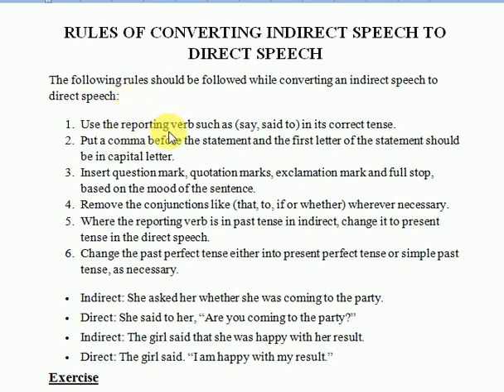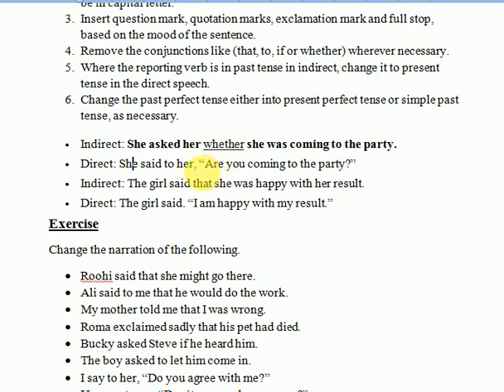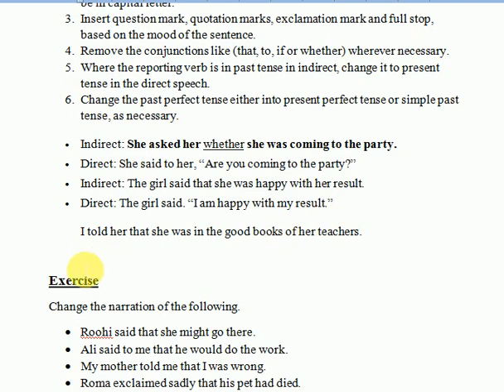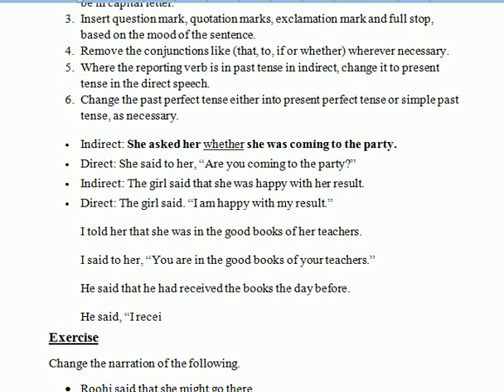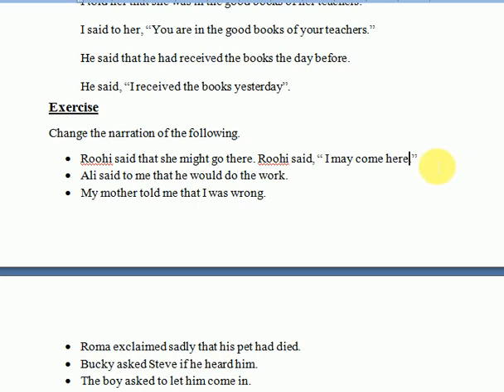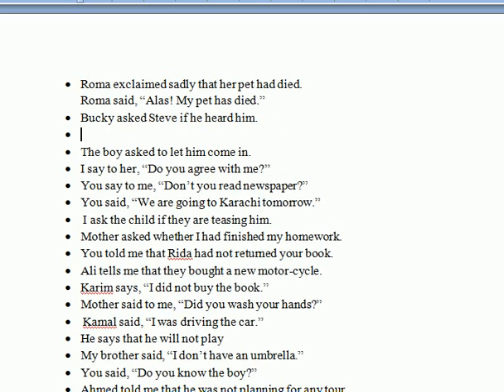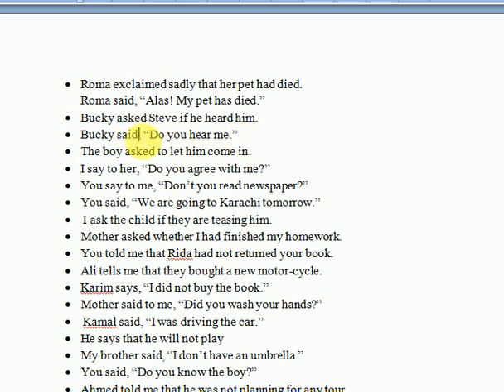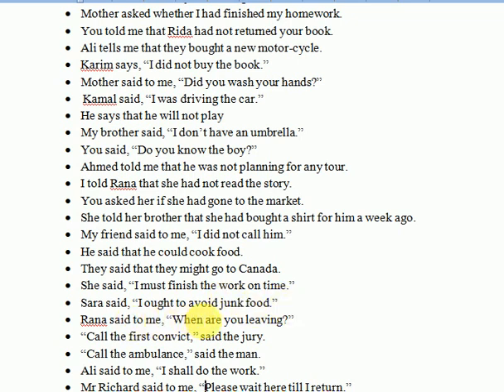Direct Indirect speech Part 3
This video will help to understand the rules about change in narration from indirect to direct speech.